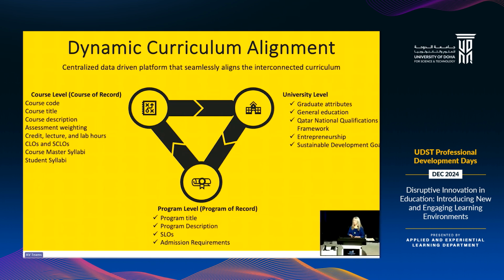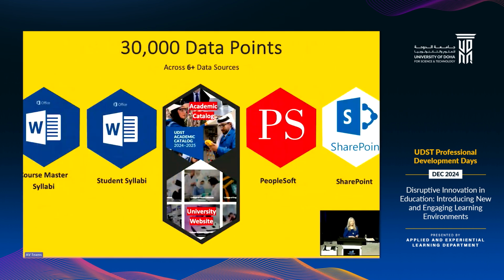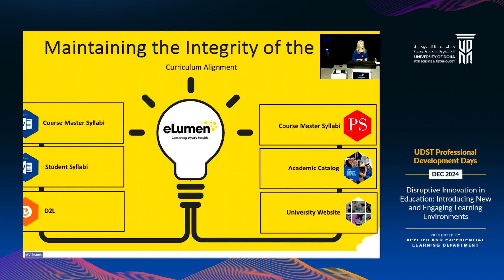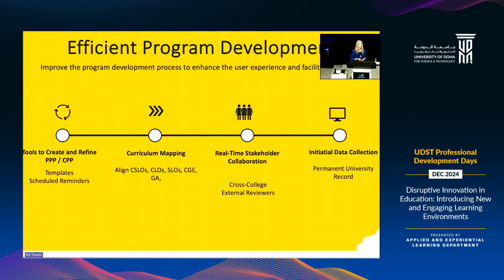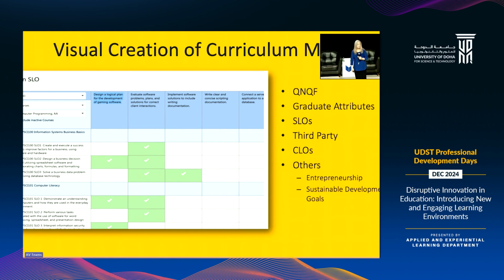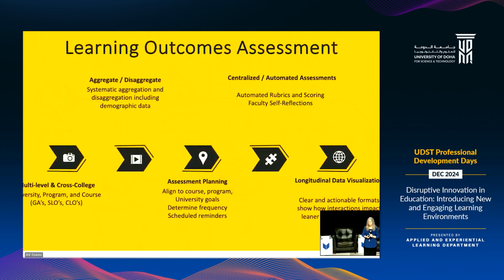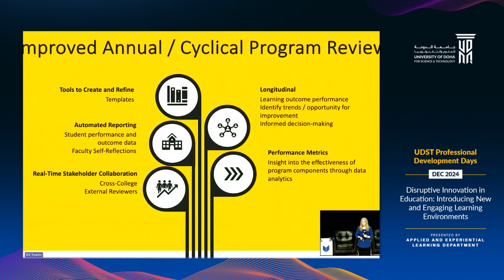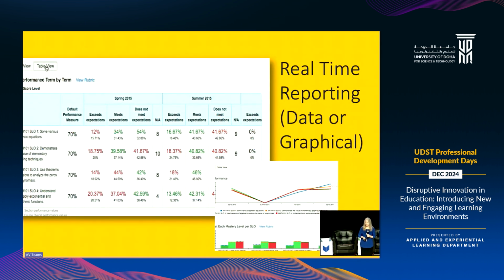eLumen Curriculum Management: Streamlining Academic Planning and Assessment at UDST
Event:
Professional Development Days
05 December 2024

Presenter:
Stephanie Dalton
Academic Manager, Program Development and Accreditation
UDST